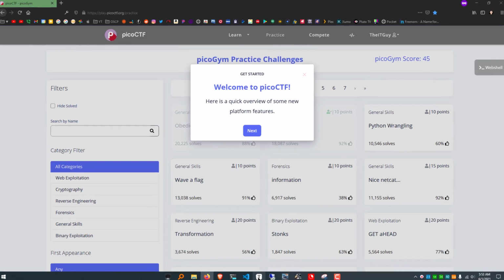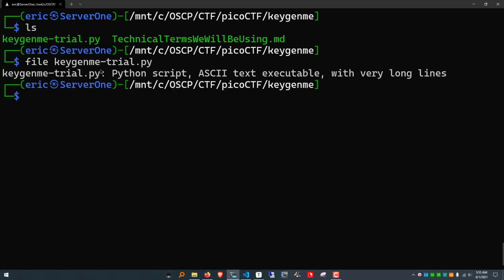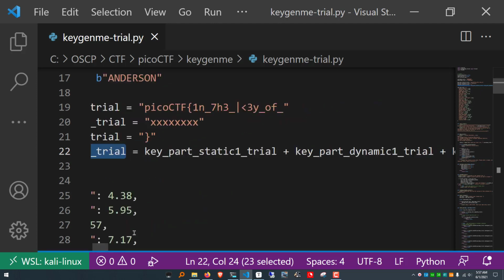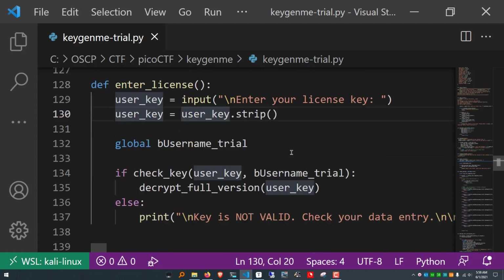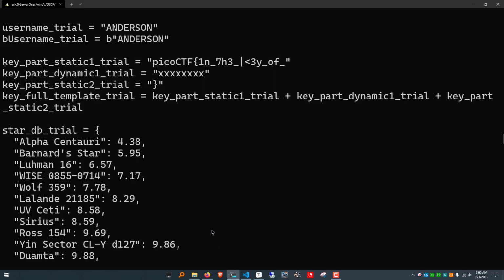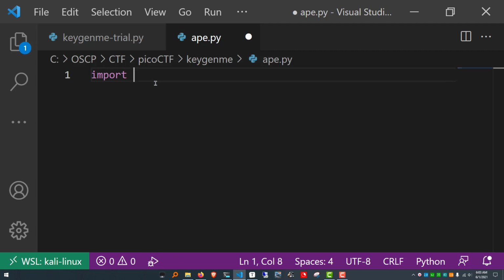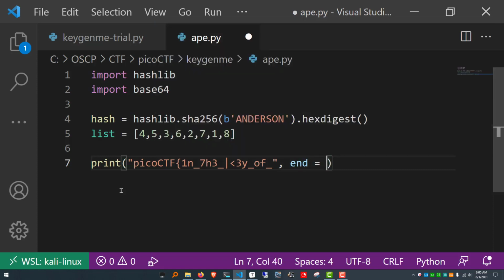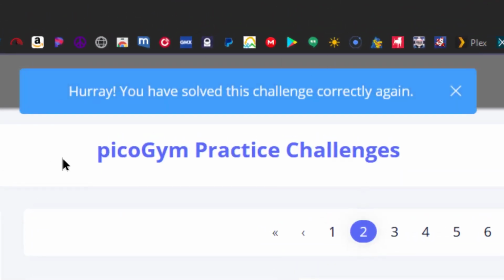Reverse Engineering picoCTF 'KeyGenMe'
In which we tackle a reverse engineering Capture The Flag room at picoCTF.